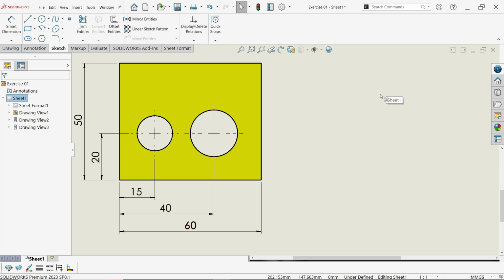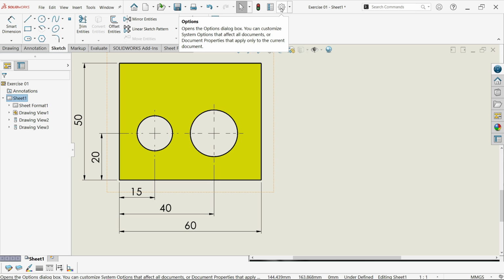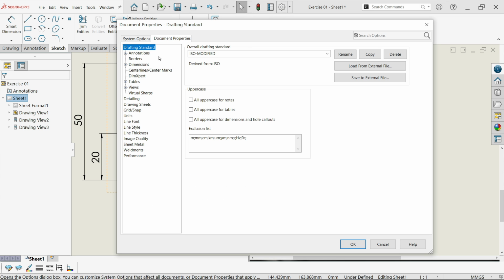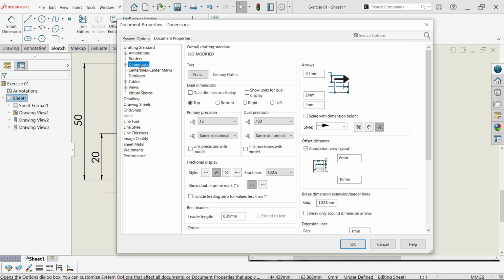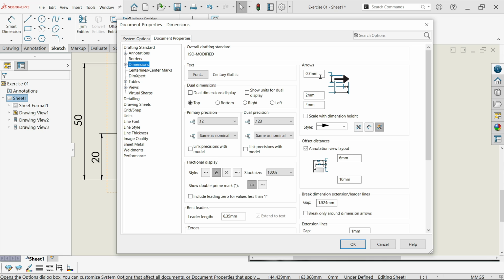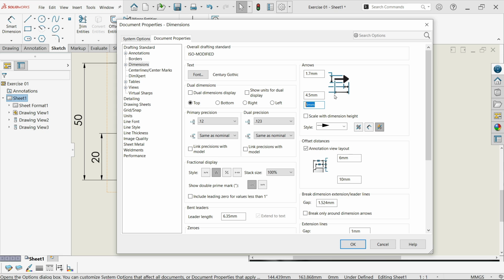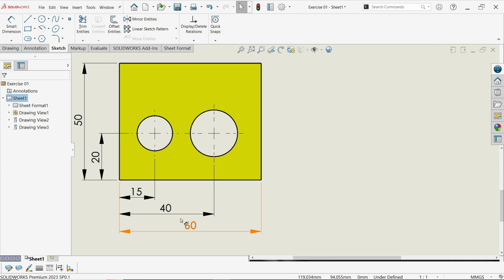How to Change Leader Arrow Size in SolidWorks Drawing ?